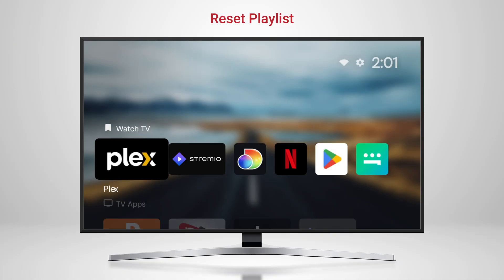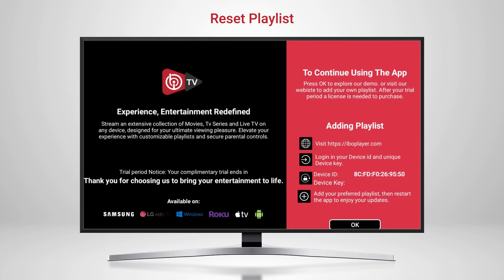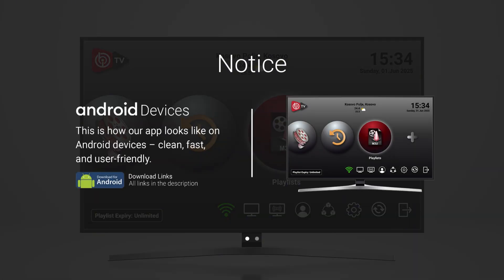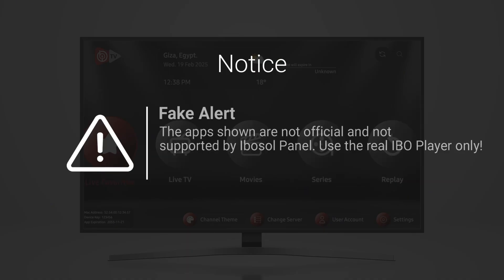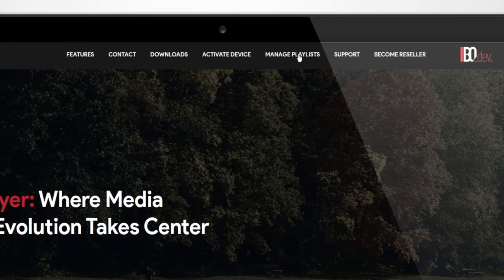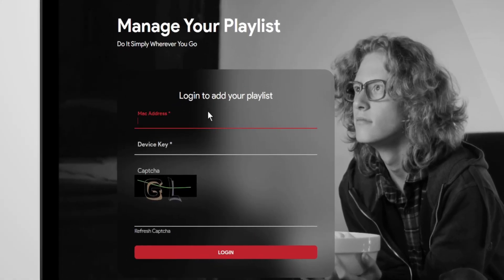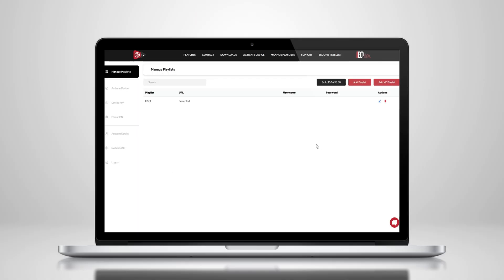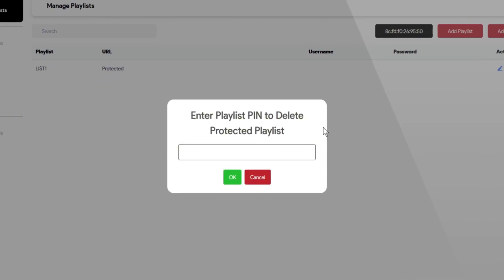IBO Player - How to Remove Playlist | Step-by-Step Guide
Solution:
1. Restart app 2-3 times
If persists:
2. Restart app
3. Check if the demo playlist works
If demo works: Contact your IPTV provider for further help!